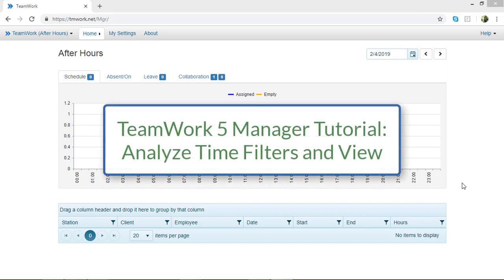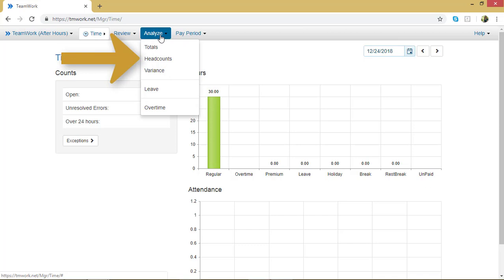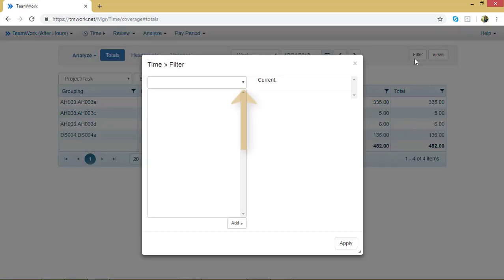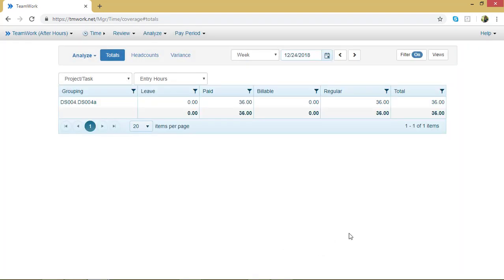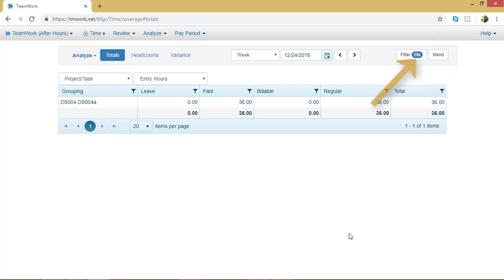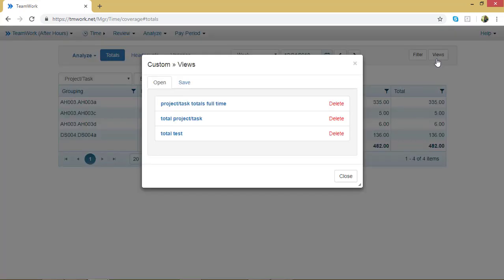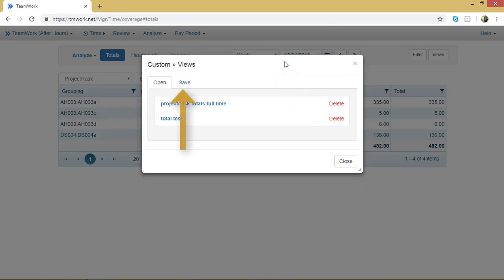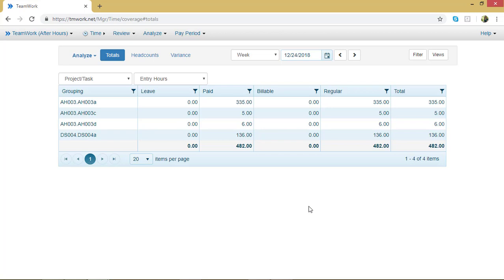TeamWork 5 Manager Tutorial: How to Add and Delete Time Filters and Views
Filters and Views in TeamWork 5 allow you to control what information you view in your time charts. To learn how to create and remove time filters and views, follow the steps in this video.